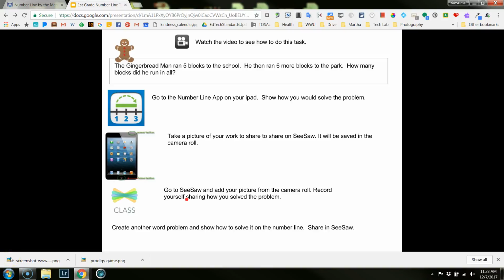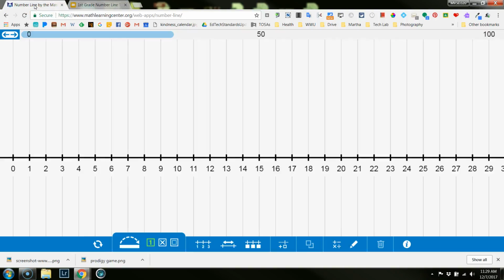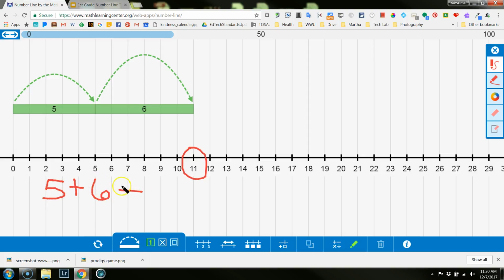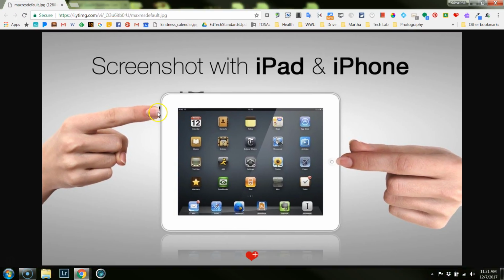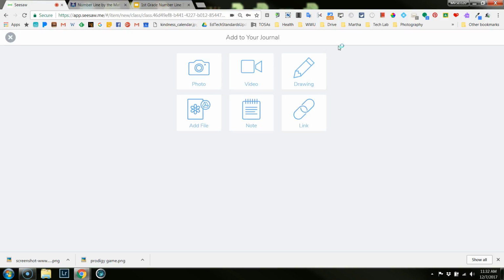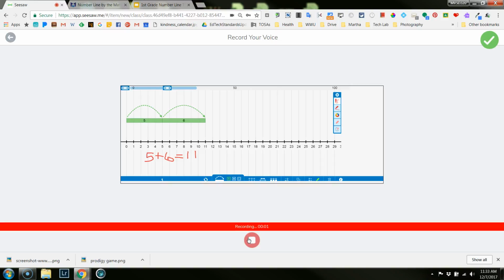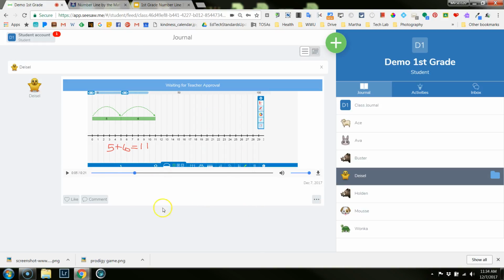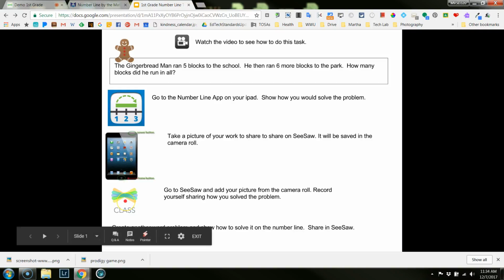Number Line Task How to.